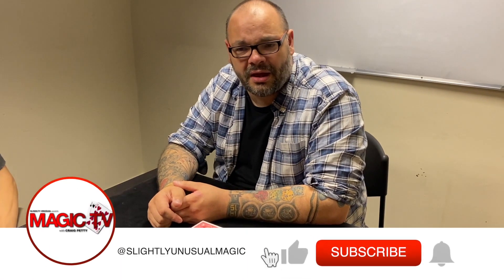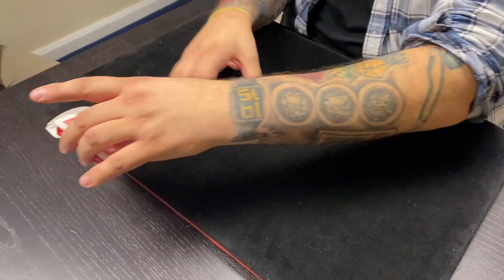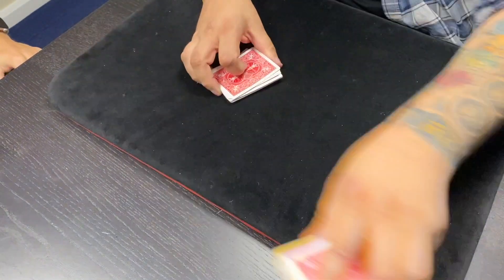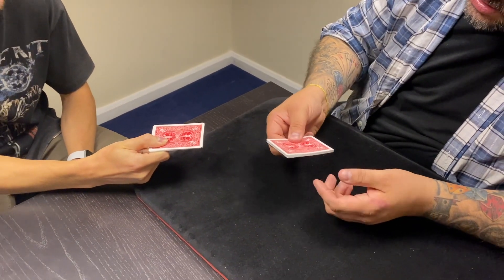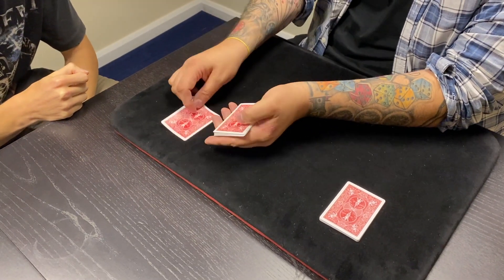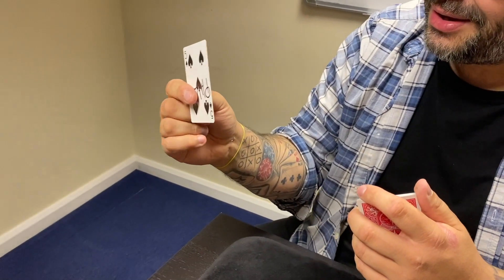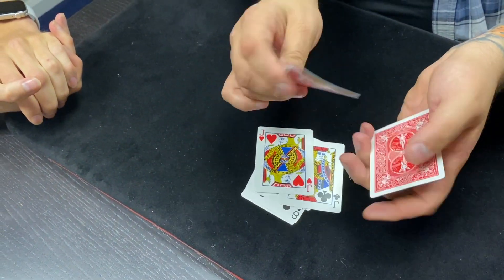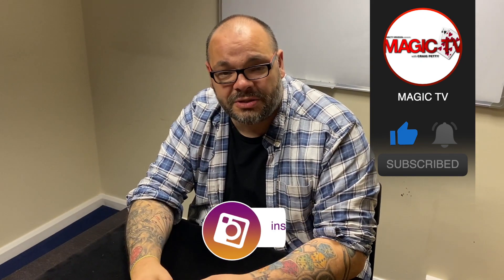Cards Across By James Brown | From Still Fancy A Pot Of Jame?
Today Craig will be performing a routine from James Brown's Still Fancy A Pot Of Jam? DVD. Introducing Cards Across. This is one of the best Cards Across routines you will ever see. Watch Craig perform this amazing routine in today's Magic Live.

Magic Shorts - Everyday At 2PM!👇👇👇
In this video series Craig and Magic TV upload shorts videos that are sub one minute and designed specifically for mobile devices. If you like your magic quick and snappy then this is the Playlist for you!